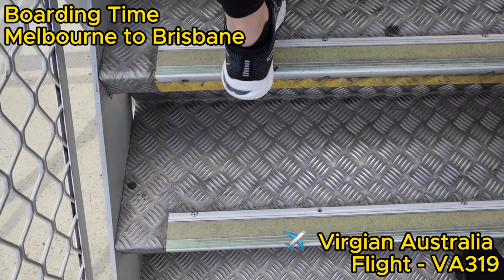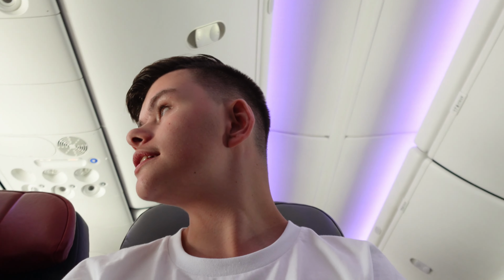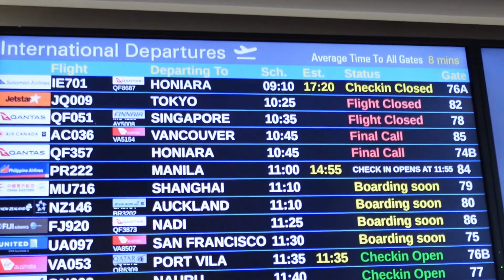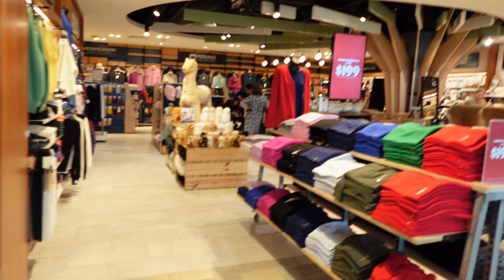Family Holiday ✈️ | Vanuatu Vlog 2023 🇻🇺 | 24th Nov to 8th Dec - Part 1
Filmed 24th & 25th November 2023